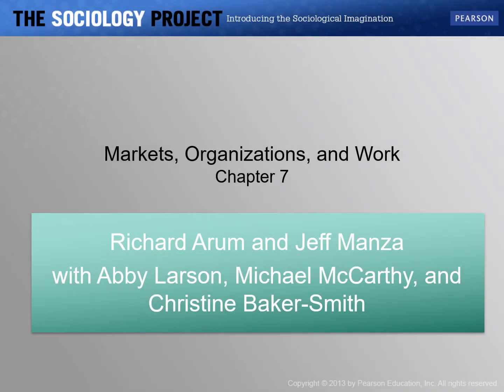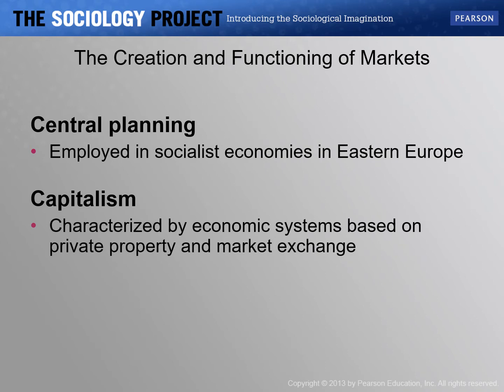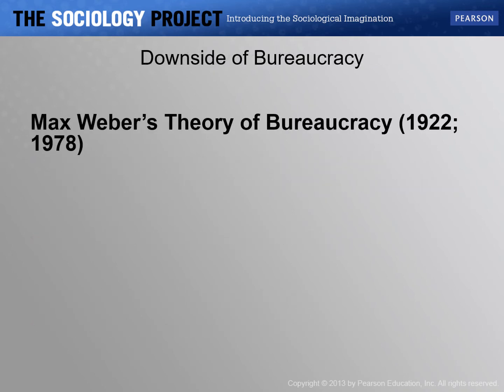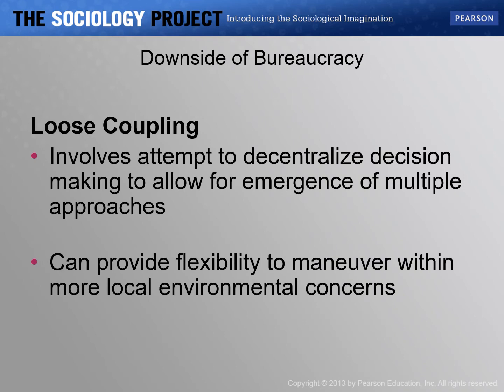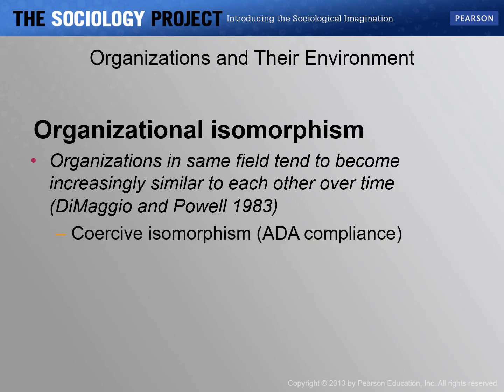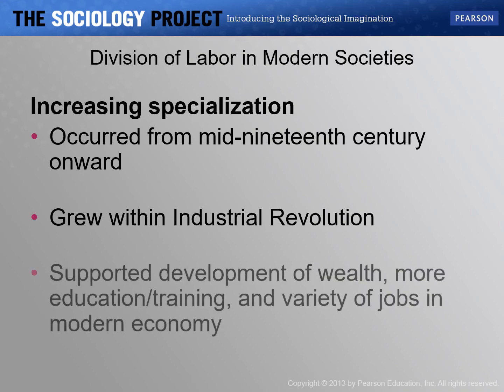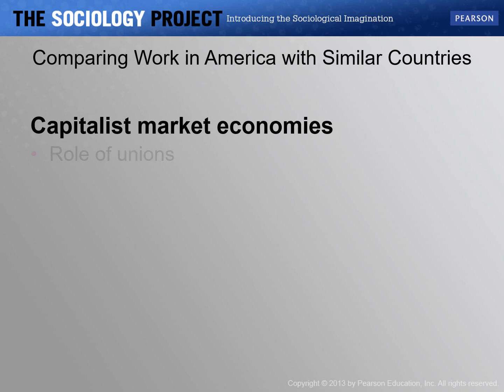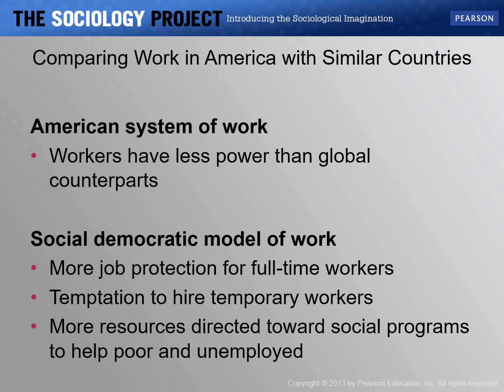Markets Organizations and Work Lecture Overview